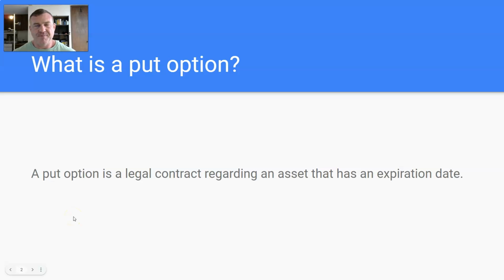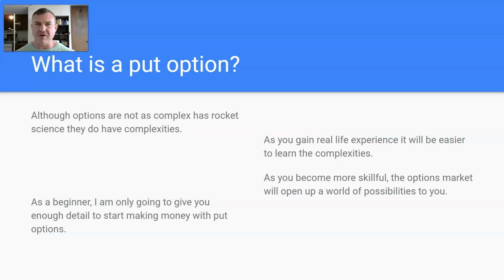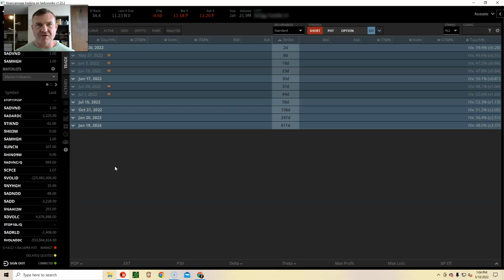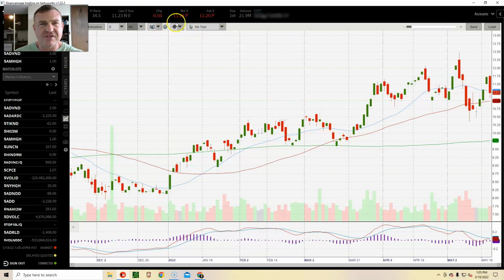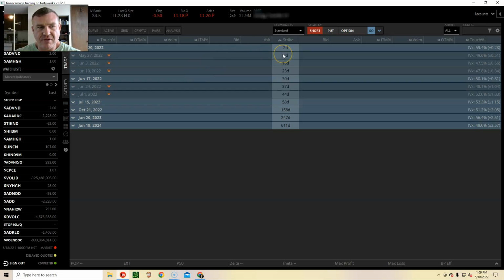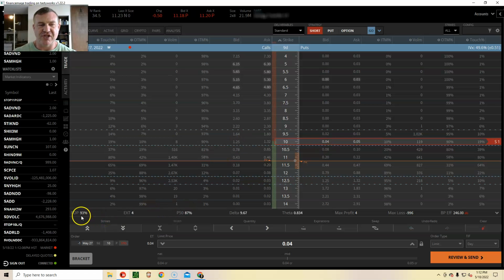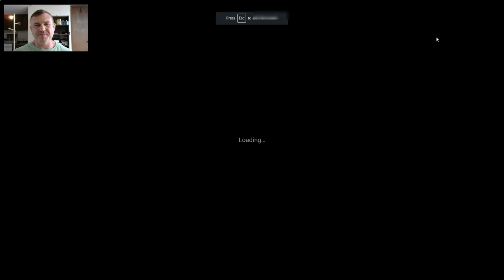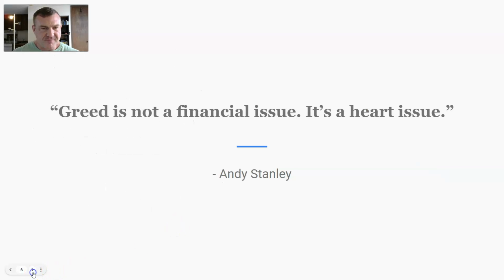Put Options Explained For Beginners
Psst!

Put Options Explained For Beginners will help you get a basic idea of what a put option is and how to implement a high probability of profiting put option trade in less than 18 minutes.

Put Options Explained For Beginners does this in a way that leaves out the confusing complexities of the options market while focusing in on what you need RIGHT NOW to understand and start taking action with put options.

Selling cash secured put options is my favorite trading strategy because of the flexibility and ease it provides.

Although it may not be the highest ROI strategy, it definitely has been the most useful easy to implement regardless what what is happening in life strategy I have found for my busy schedule that doesn't allow me much time to watch the market.

If you are completely new to the market learn this strategy first as it fertilizes lucrative trading habits, understanding and wisdom.

If you want further lucrative habits get the free 3 Underused Tactics To Transform Your Financial Results report here ==}

Chapters:
0:00 Intro
0:44 What is a put option?
1:41 Put option buyer and seller
3:22 Real Life Example
4:35 Stock chart
9:37 Option chain
14:07 Greed warning
15:35 Andy Stanley Quote
16:17 3 Underused Tactics Free Download